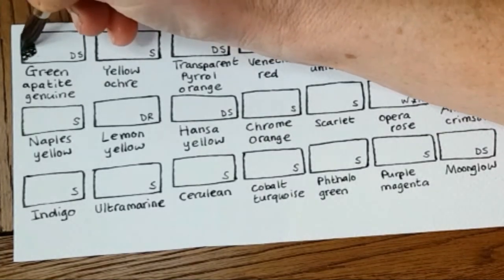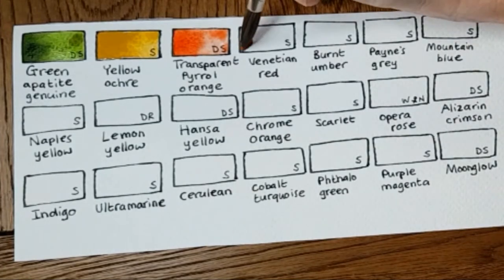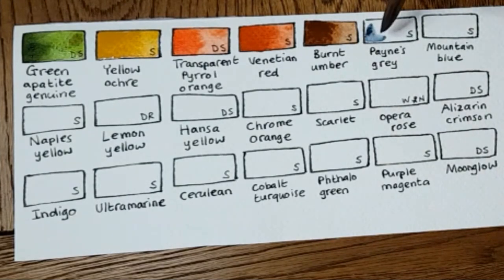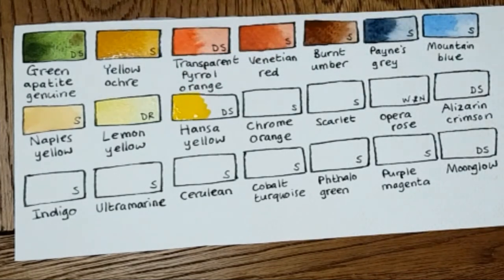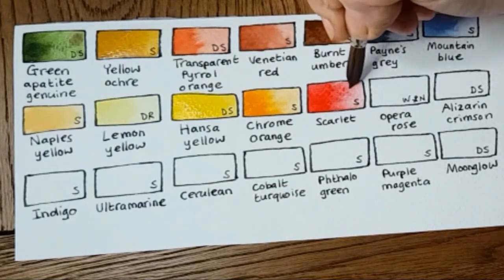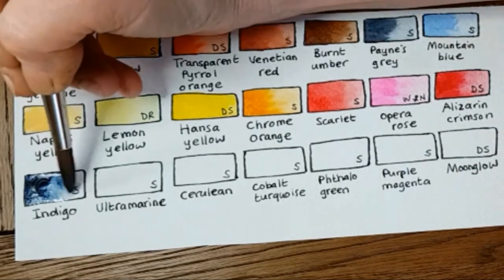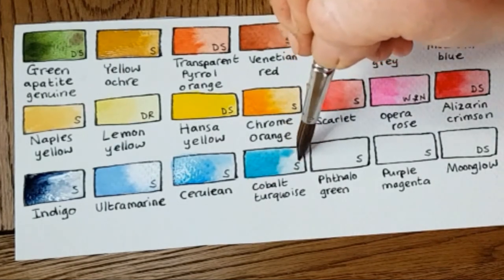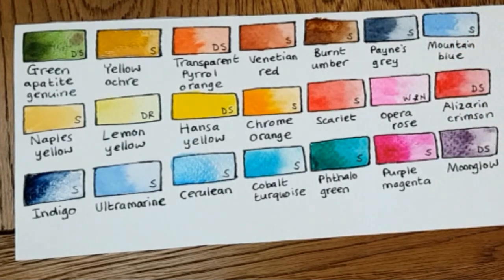Urban Sketching Paintbox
Urban sketching, by its nature, requires an arsenal of many bright colours. Here are the colours I have carefully chosen that suit the subjects that cry out to me to be painted.

I share how I use these watercolours on my
I hope it's useful and maybe even inspiring. Some of the knowledge I share in the article is patron-only. Please consider supporting me - you can do so from as little as $1 per month.

Yellow Ochre
Mountain Blue
Venetian Red
Burnt Umber
Paynes Grey
Naples Yellow
Chrome Orange
Scarlet Red
Ultramarine Blue
Cerulean Blue
Cobalt Turquoise
Phthalo Green
Purple Magenta
Green Apatite
Pyrrol Orange
Hansa Yellow
Alizarin Crimson